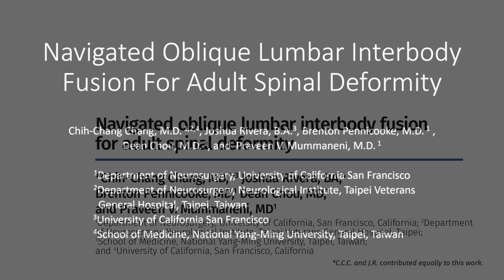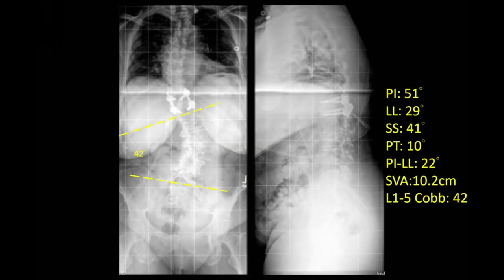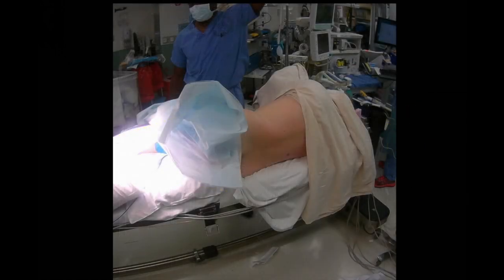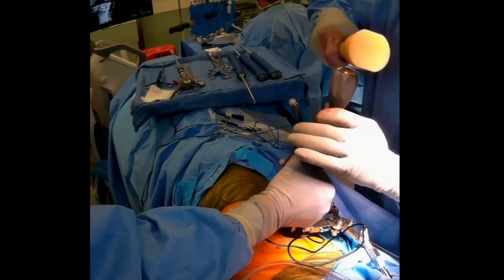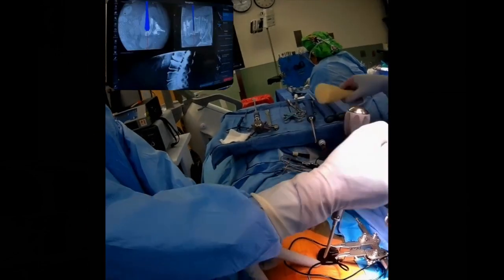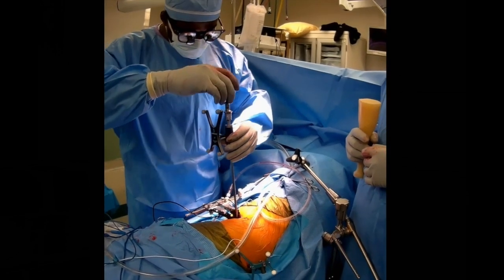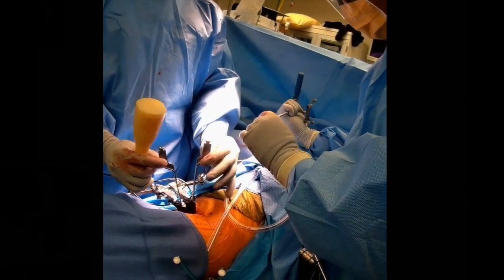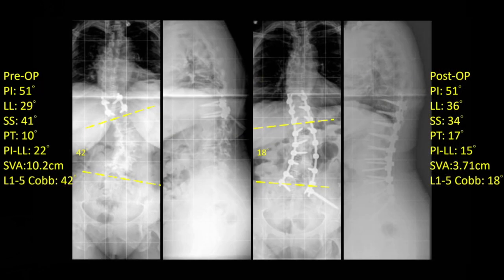Navigated oblique lumbar interbody fusion for adult spinal deformity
*Chih-Chang Chang, MD,1–3 Joshua Rivera, BA,4 Brenton Pennicooke, MD,1 Dean Chou, MD,1
and Praveen V. Mummaneni, MD1

1Department of Neurosurgery, University of California, San Francisco, California; 2Department of Neurosurgery, Neurological Institute, Taipei Veterans General Hospital, Taipei; 3School of Medicine, National Yang-Ming University, Taipei, Taiwan; and 4University of California, San Francisco, California

Adult spinal deformity (ASD) is an increasing disease entity as the population ages. An emerging minimally invasive surgery (MIS) option for the treatment of ASD is the oblique lumbar interbody fusion (OLIF), which allows indirect foraminal decompression of stenosis as well as segmental deformity correction (DiGiorgio et al., 2017). The authors utilize computer-assisted navigation with OLIF to reduce radiation exposure and improve time efficiency. The authors present a video of navigated oblique lumbar interbody fusion at L3–5 followed by open posterior screw-rod fixation.

DOI: 10.3171/2020.1.FocusVid.19700